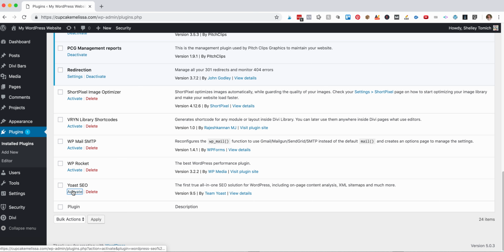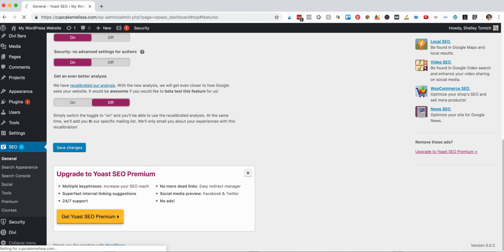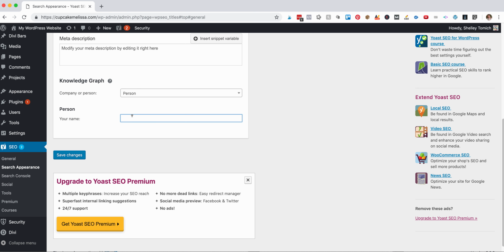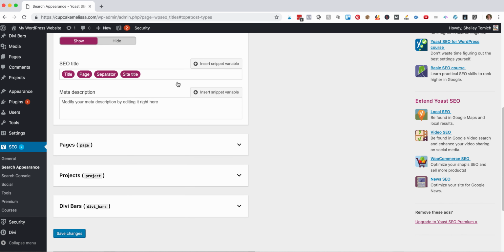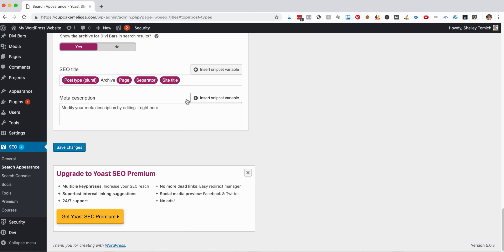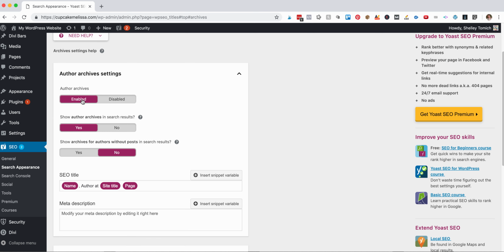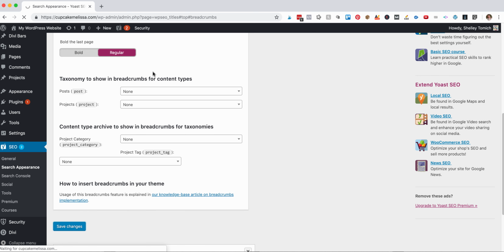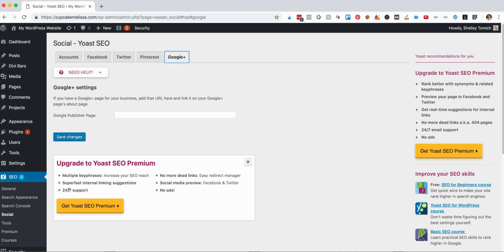Main Settings for Yoast Plugin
The basic settings for Yoast.